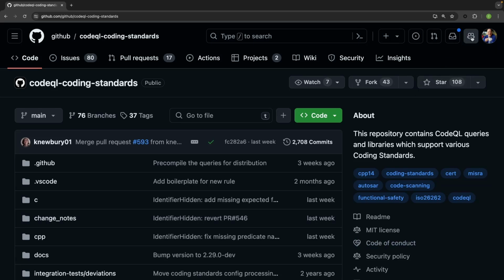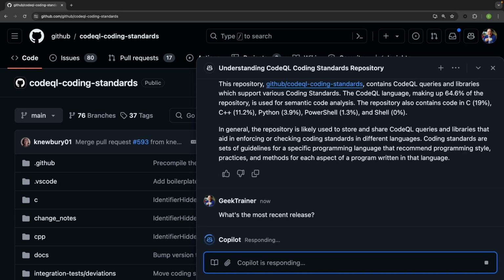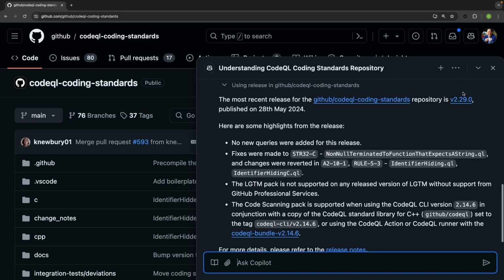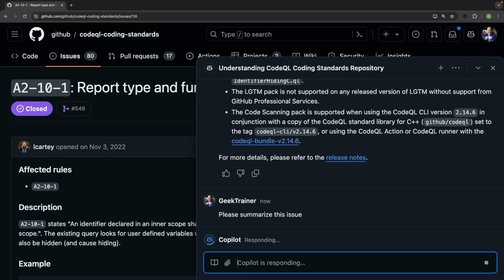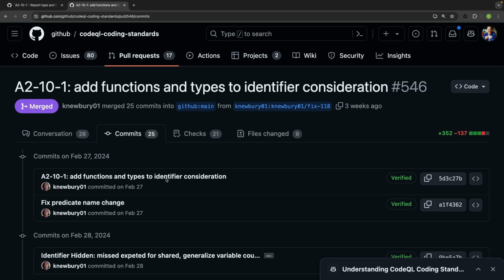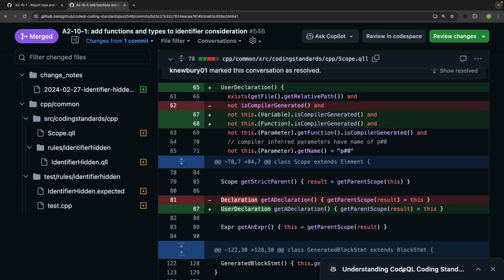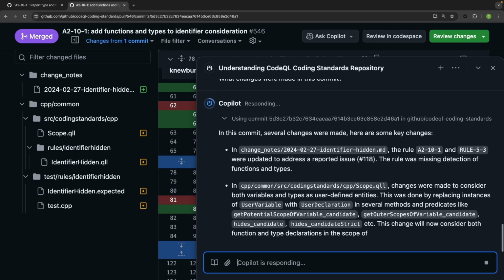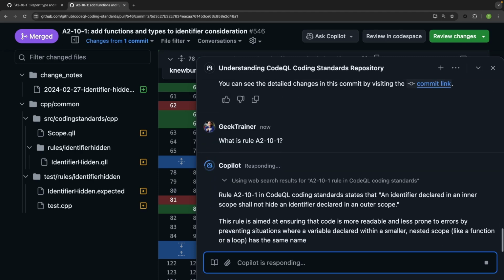GitHub.Com Copilot Chat now answers questions about releases, repositories, and commits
Copilot Chat on GitHub.com just got smarter - you can now have in-depth conversations with chat about your code changes, repositories, and releases. @GeekTrainer walks us through a quick demo of these features.